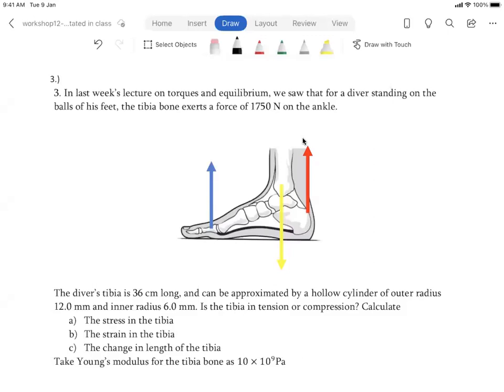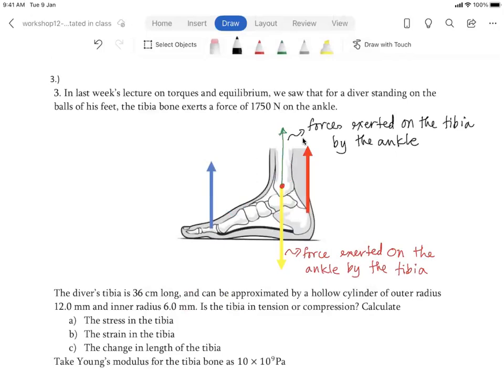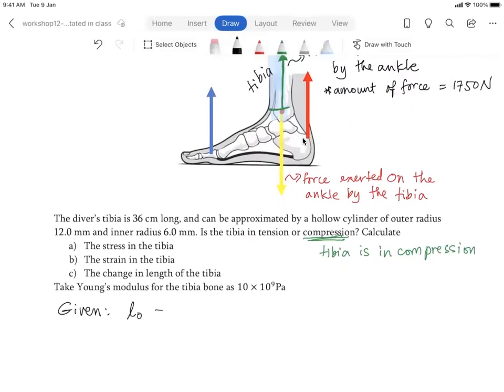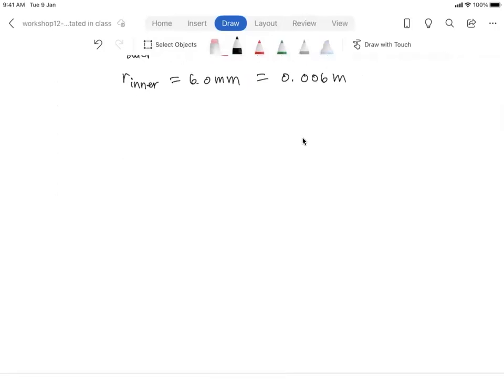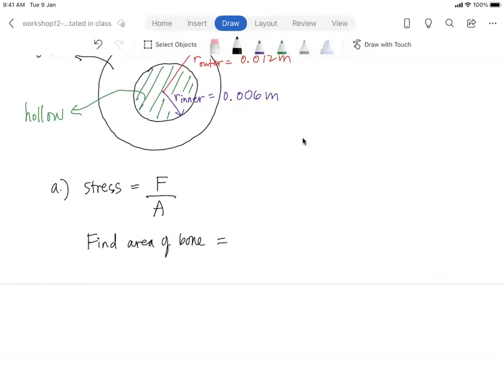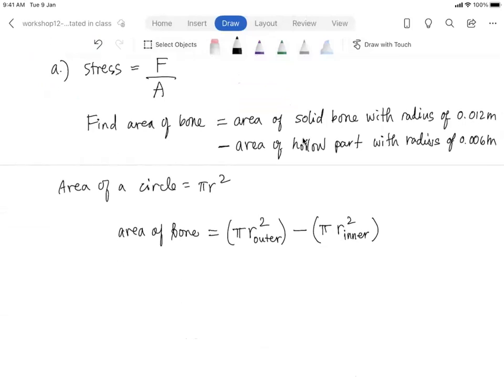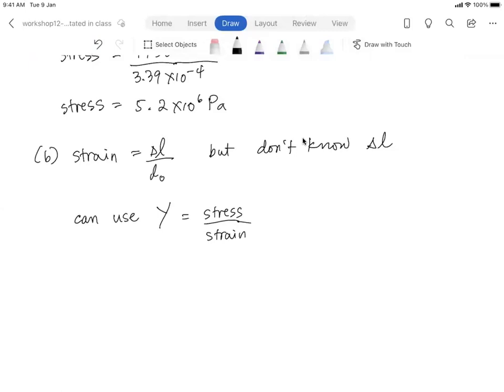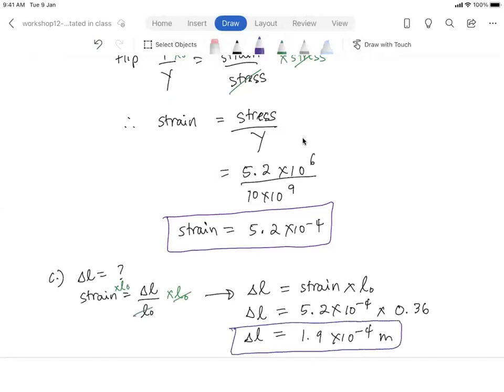124103 Workshop 12 Question 3 solution